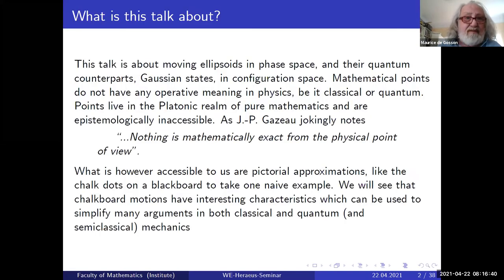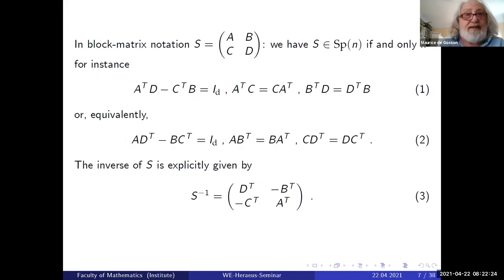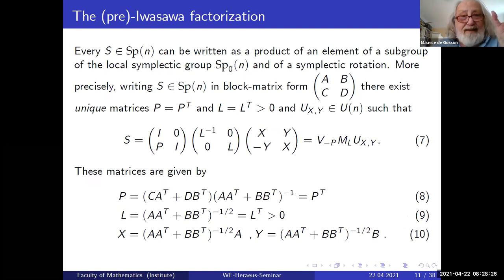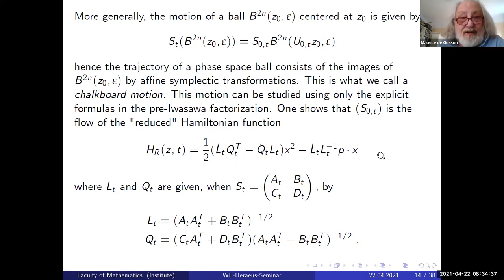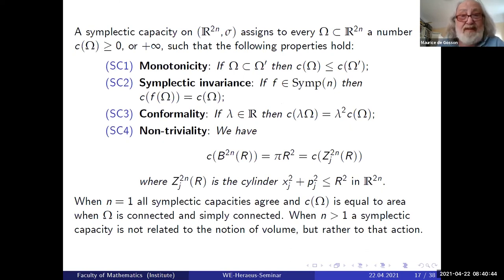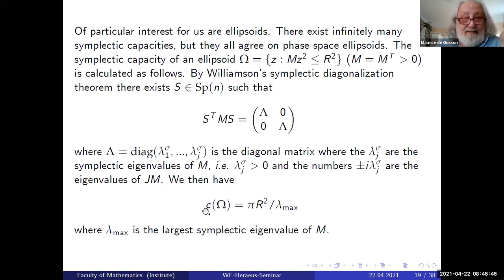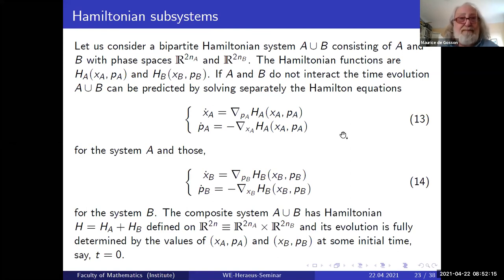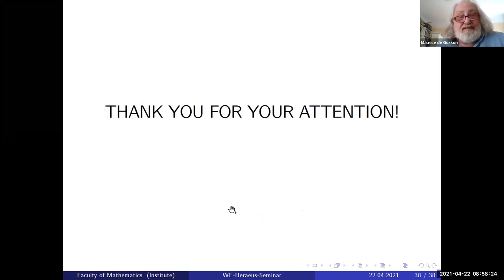On Chalkboard Motion by Maurice de Gosson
Title: On Chalkboard Motion
Presenter: Maurice de Gosson, University of Vienna, Mathematics (NuHAG), Vienna, Austria
Conference: Koopman Methods in Classical and Classical-Quantum Mechanics

In the usual approaches to mechanics (classical or quantum) the primary object of interest is the Hamiltonian, from which one tries to deduce the solutions of the equations of motion (Hamilton or Schrödinger). In the present work we reverse this paradigm and view the motions themselves as being the primary objects. This is made possible by studying arbitrary phase space motions, not of points, but of (small) ellipsoids with the requirement that the symplectic capacity of these ellipsoids is preserved. This allows us to guide and control these motions as we like, and the project them on subpaces corresponding to subsystems.